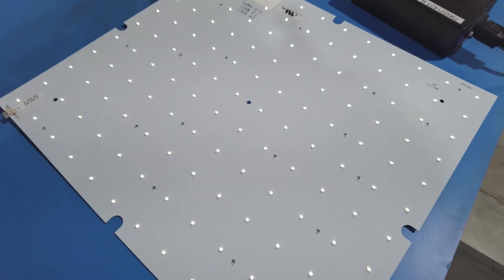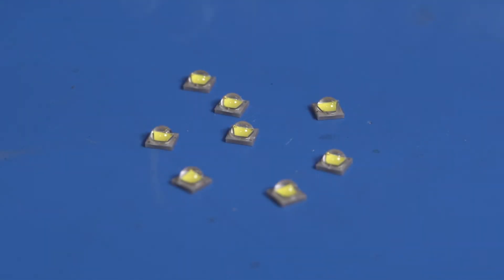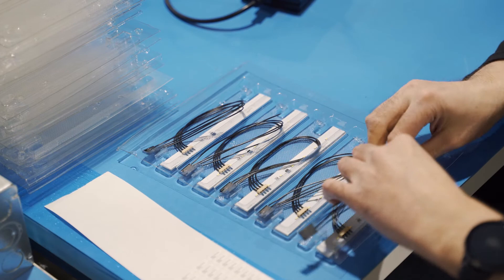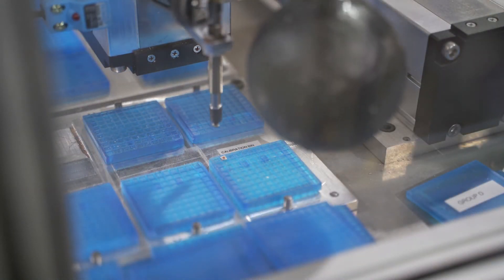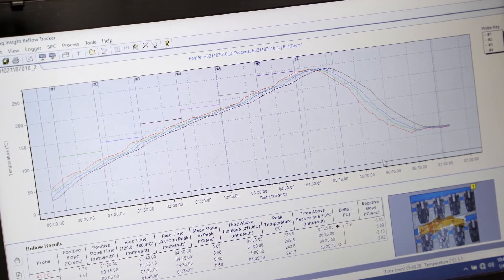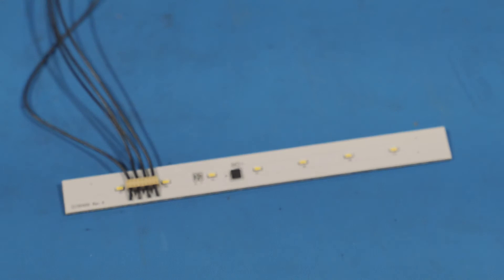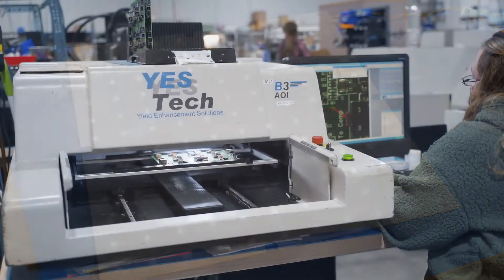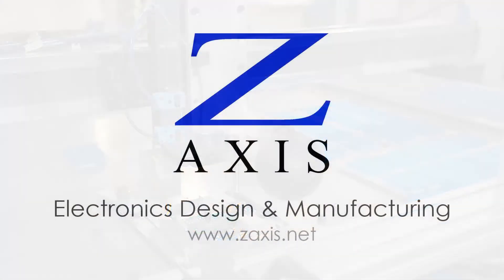LED PCBA design and production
Making printed circuit board assembles (PCBAs) with a lot of surface-mount LEDs requires some special skills in board design and manufacturing. This is particularly true for commercial and industrial applications. Here's how one USA contract manufacturer handles the task.